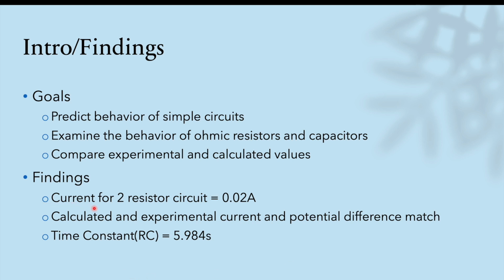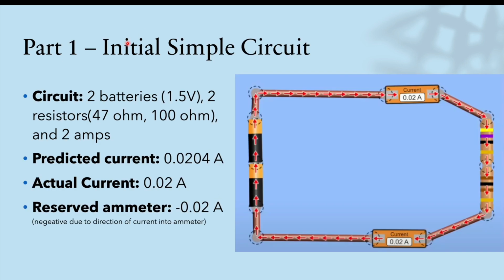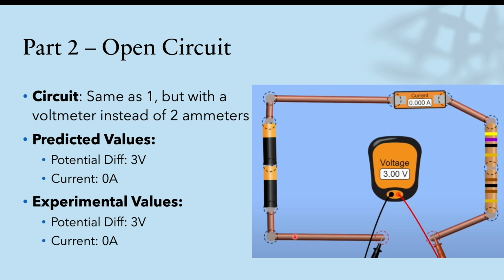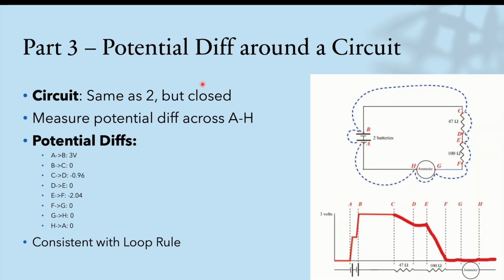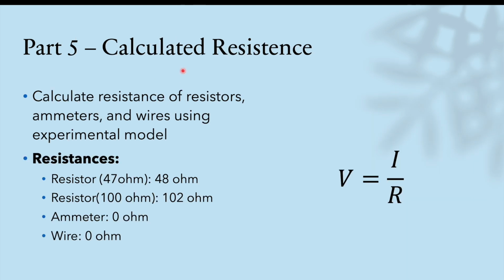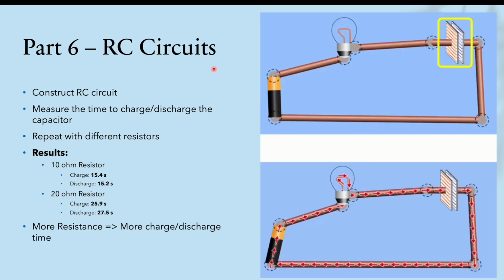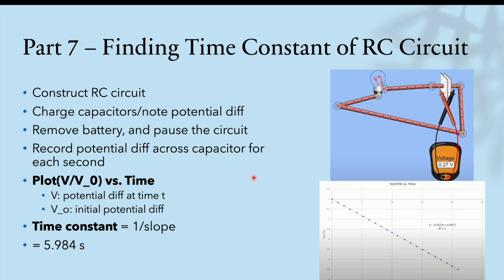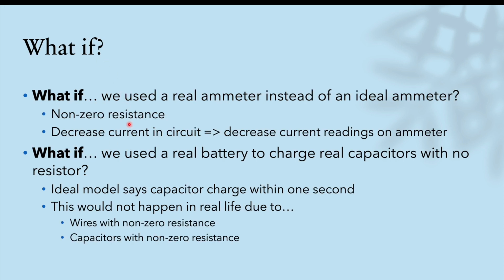PHYS 2212 Lab 4